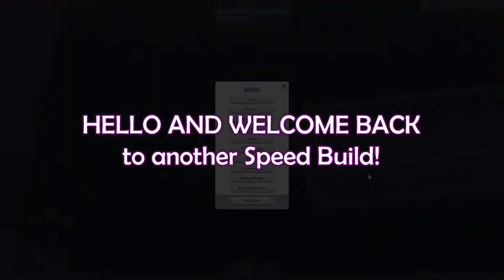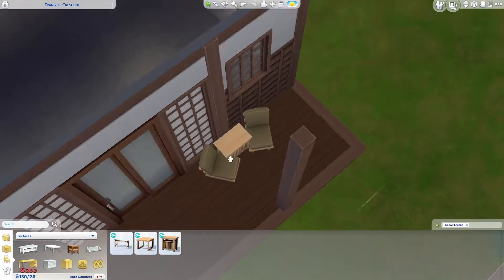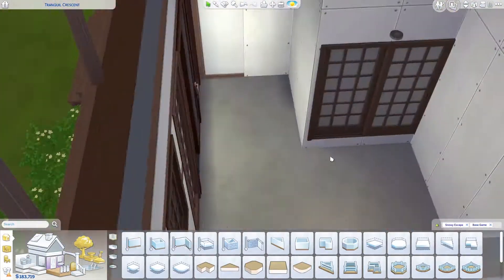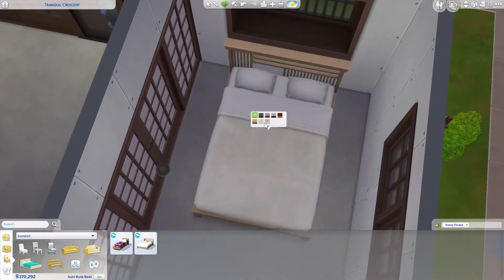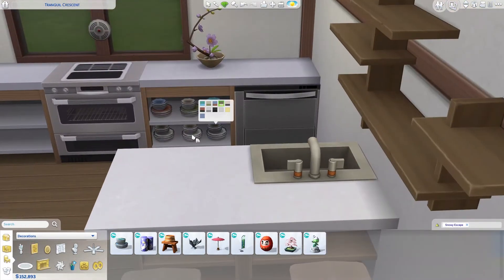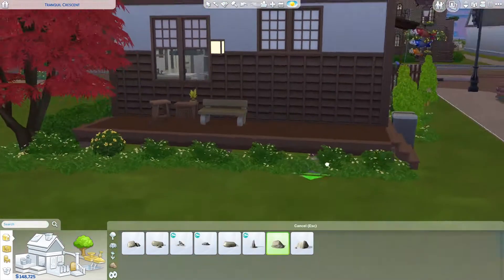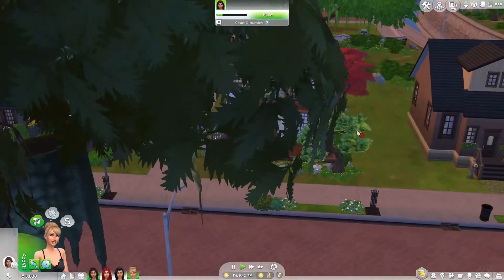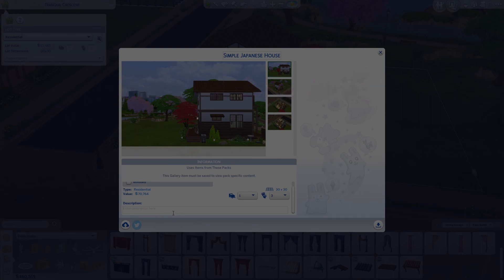Speed Build 10 - Simple Japanese House!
I built an inspired Japanese house!

This house is on my gallery!
Built Item: Simple Japanese House
Origin ID: Aulinna

I do various Sims video, check out all playlists below!